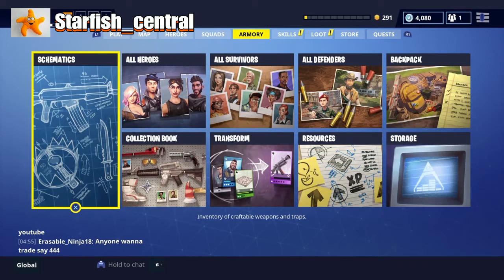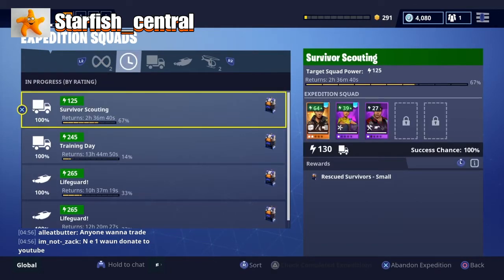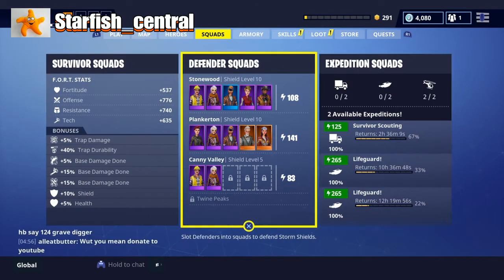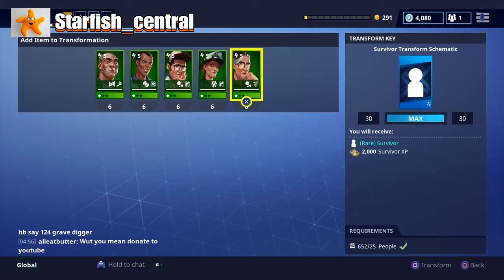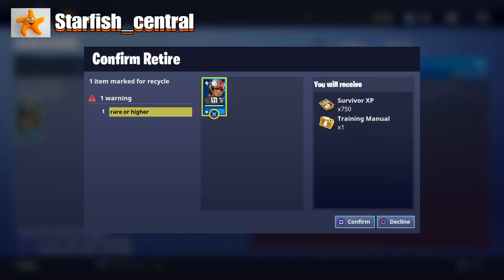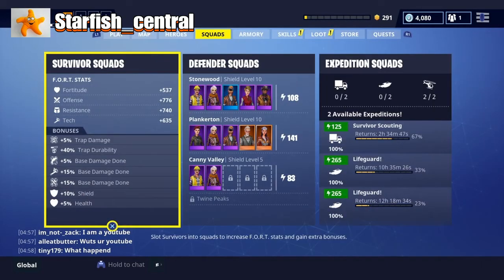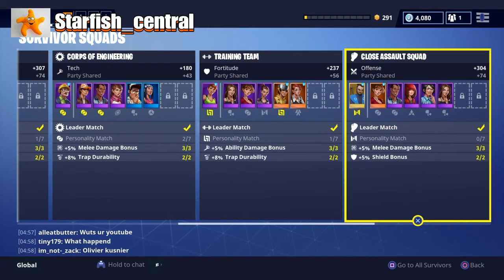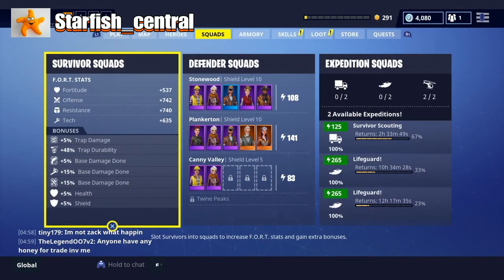29) Fortnite Save The World Easiest Way To Get Training Manuals.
29) Fortnite Save The World Easiest Way To Get Training Manuals. (+ Commentary).

Jewelsmith